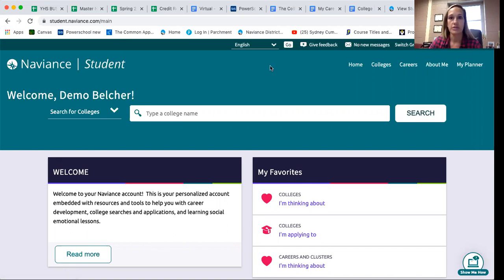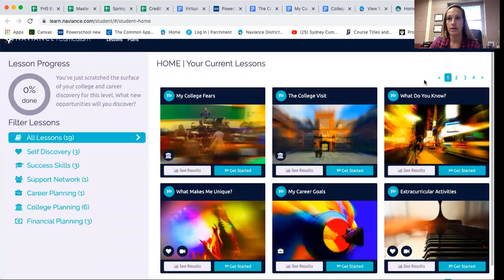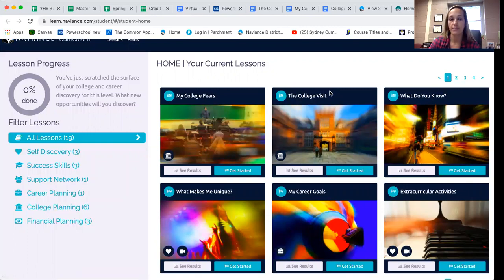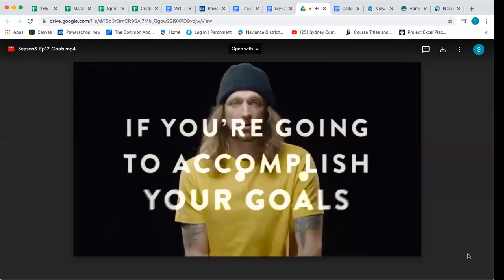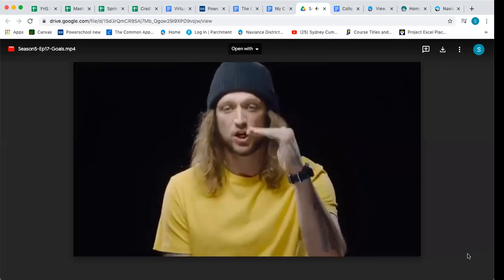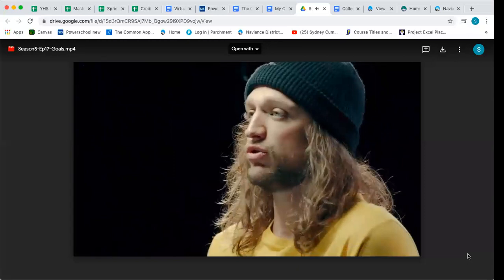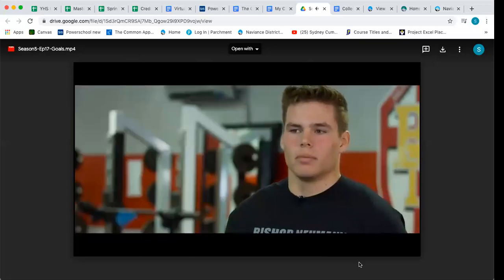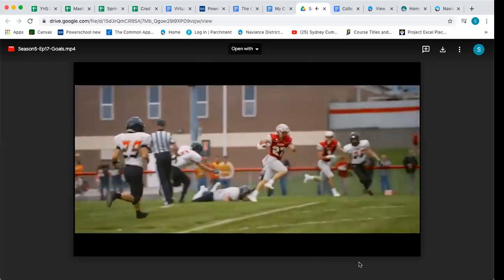College Visit and Fears, Career Goals and College Fit Lessons